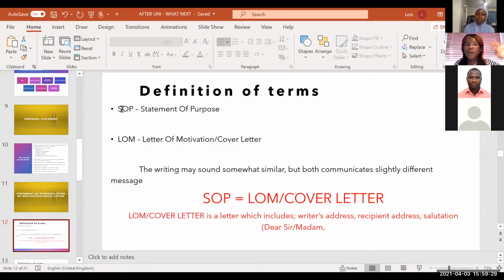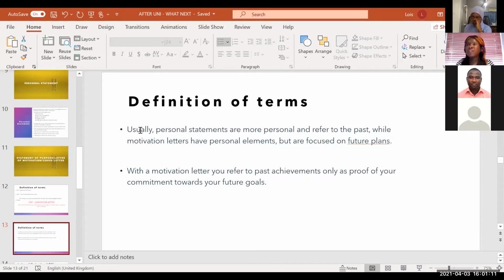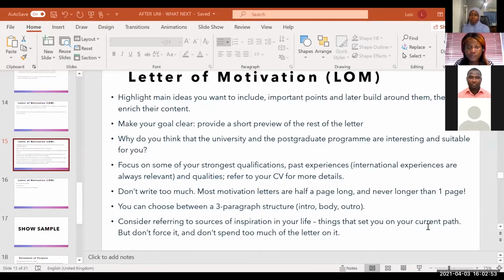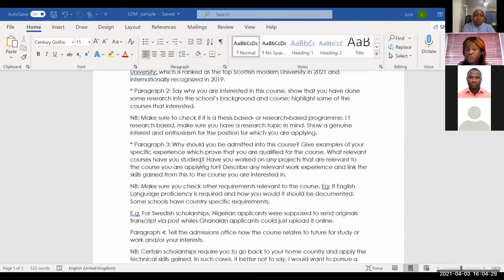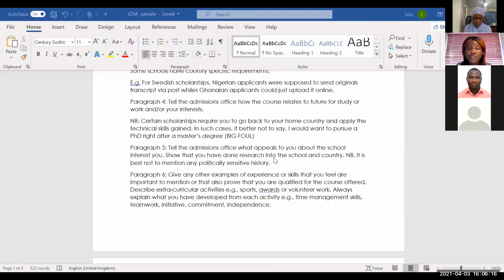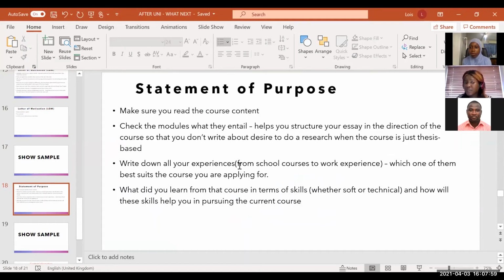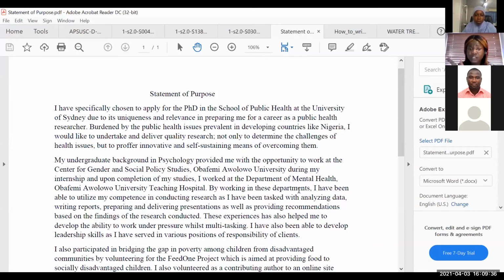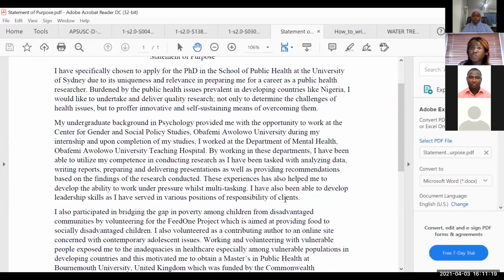How to write a strong MOTIVATION LETTER and STATEMENT OF PURPOSE || with a sample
Motivation letter is written in graduate school applications to refer your past achievements as proof of your commitment towards your future goals whiles Statement of Purpose show solid achievements behind you that show promise for your success in graduate study.

In this video, we will highlight tips to writing an A-star motivation letter and Statement of Purpose.